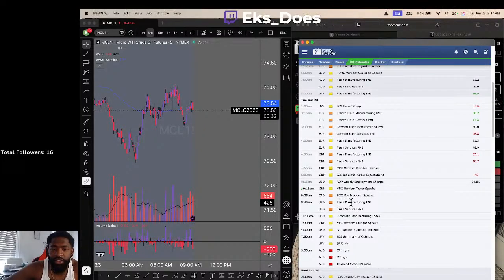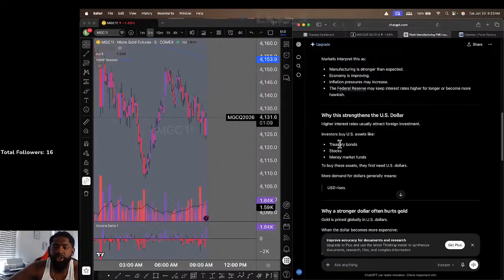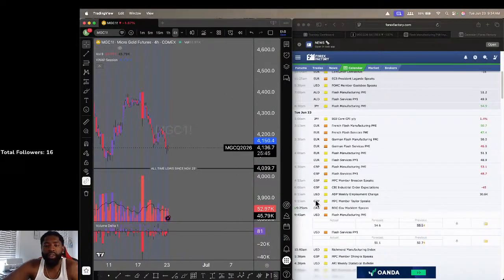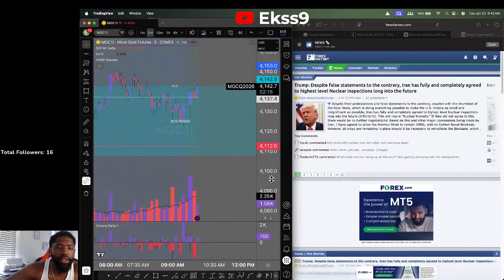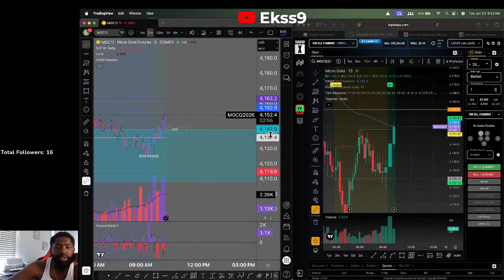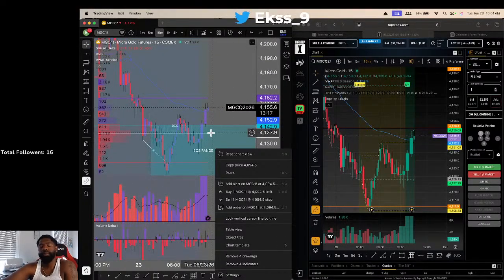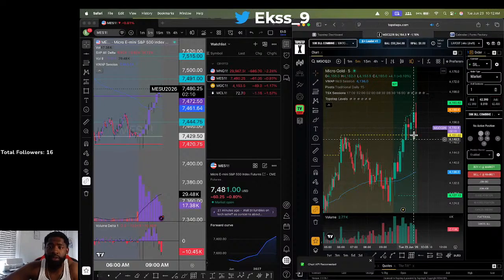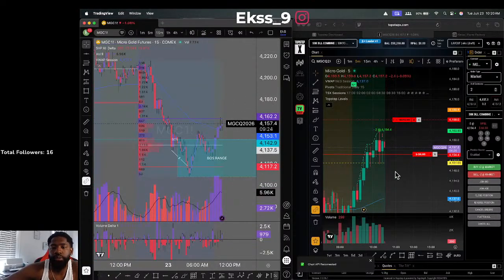Learn what Day Trading the Futures Market is and how " EKS DOES " it!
Day 7 of my Day Trading Journey/E-Learning Session!